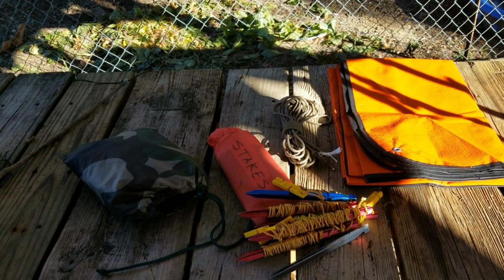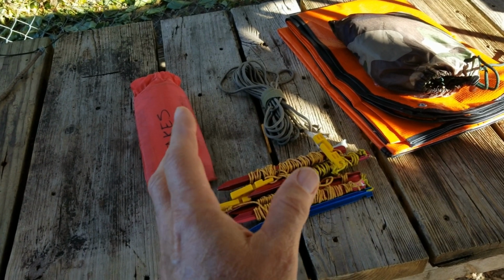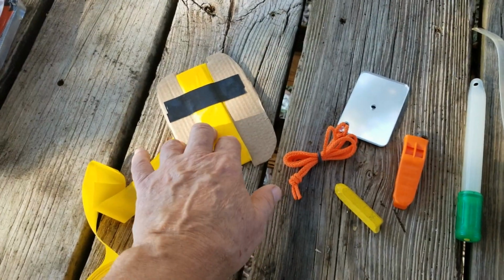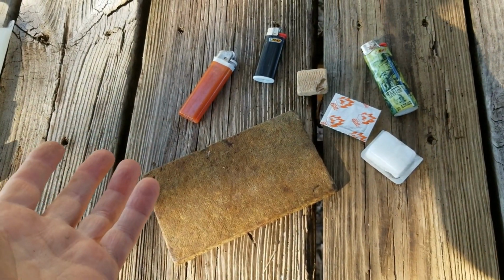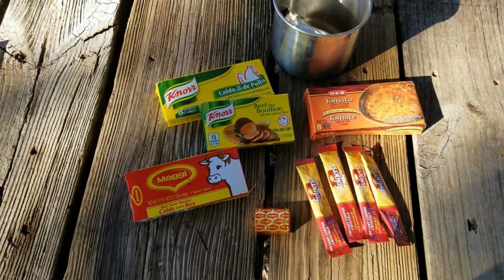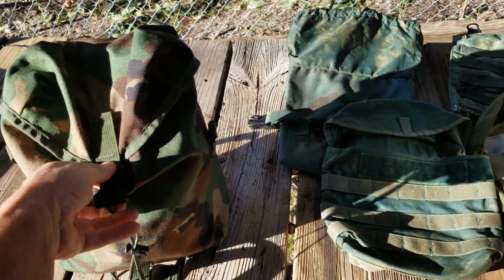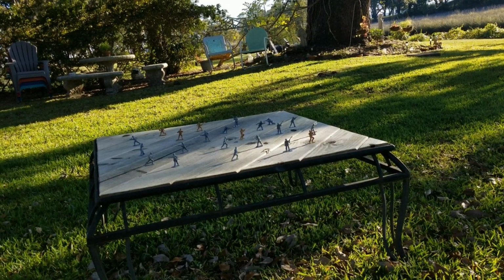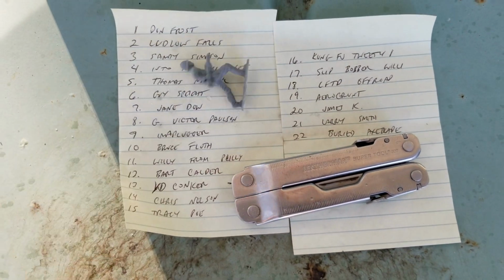HUNTER'S SURVIVAL KIT and CONTEST WINNER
prepping my hunting trip survival kit and picking the winner to the pocket survival kit giveaway